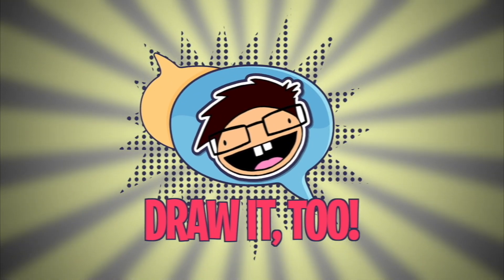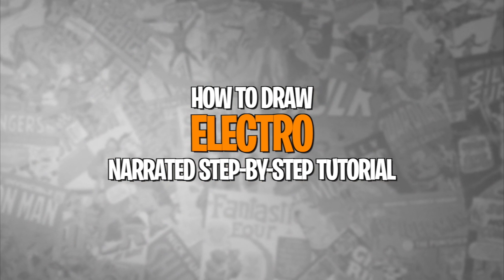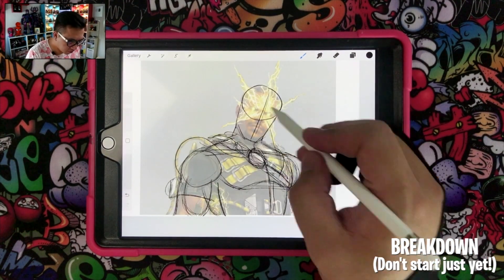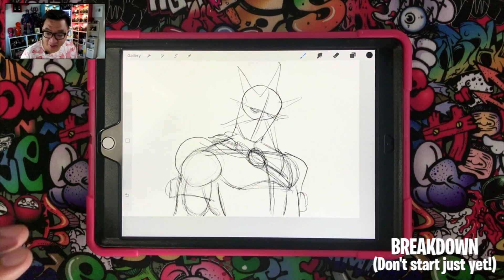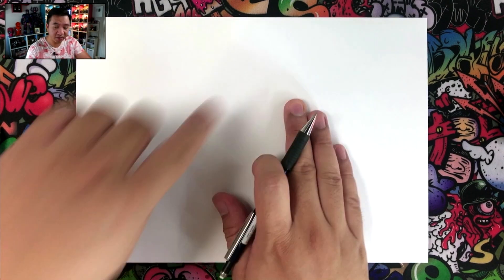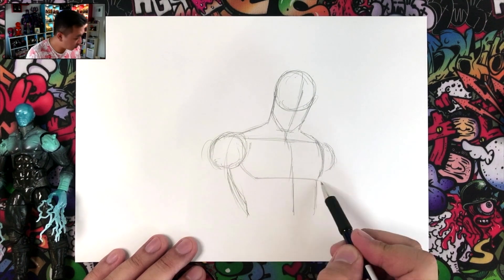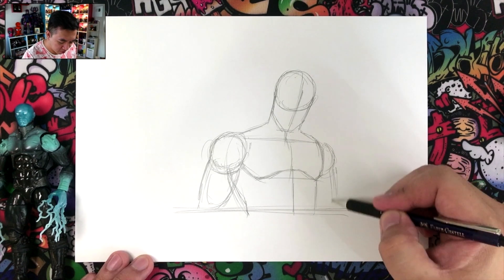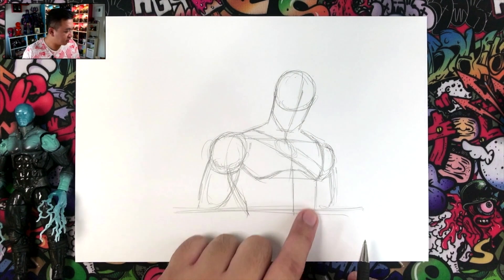How to Draw ELECTRO (Spider-Man: No Way Home) | Narrated Step-by-Step Tutorial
Jamie Foxx played the role of Electro in "The Amazing Spider-Man 2" as well as in "Spider-Man: No Way Home". Electro is a superhuman villain with the ability to control and manipulate electricity. Foxx's portrayal of Electro was praised for his intense and energetic performance, bringing to life the character's complex and troubled persona. He received critical acclaim for his portrayal of the character, who was one of the primary antagonists in the film.

Happy drawing!
Ramny

Ink pens

1. It’s currently trending
2. It’s a very well recognized character
3. It’s from a movie/TV show/book/comic/video game that’s currently out or soon to be released

● SOCIAL MEDIA ●

● MERCHANDISE ●